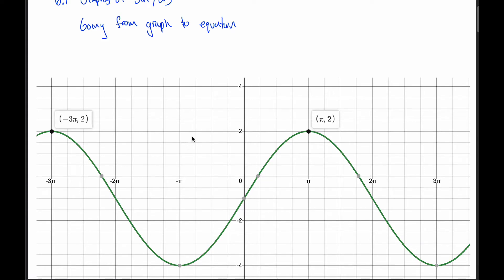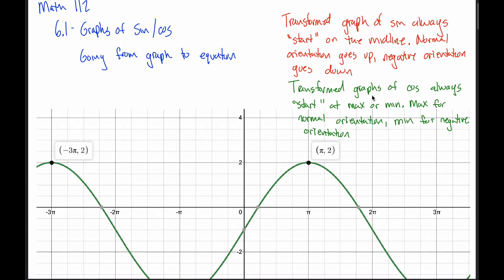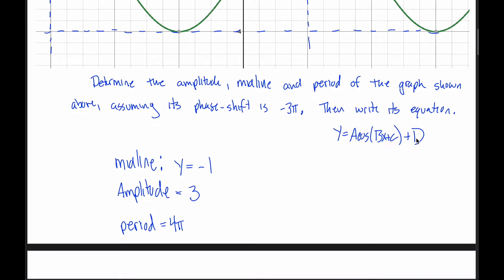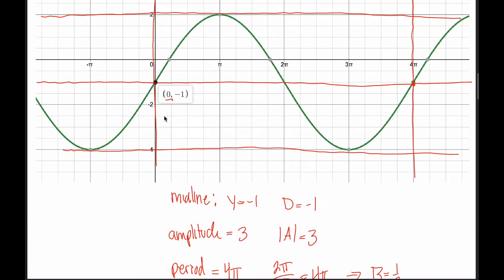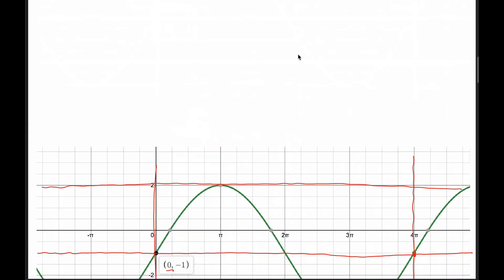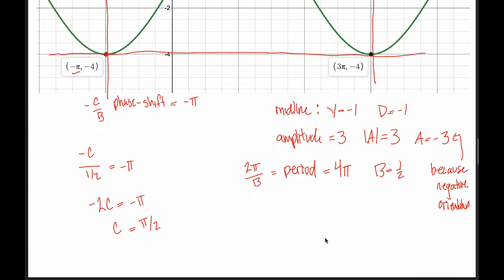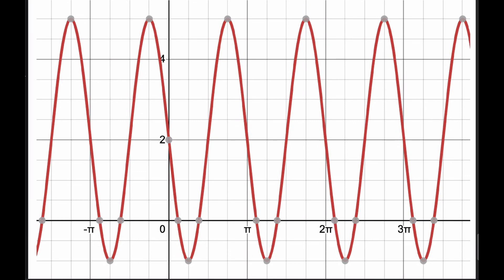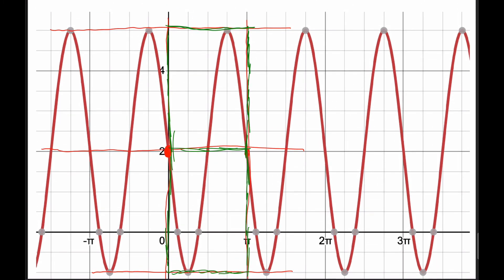6.1: Graphs of Sin and Cos - Equation from Graph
OpenStax PreCalculus

0:00 Intro

0:39 Ambiguity
1:37 General Rules
3:18 Vocabulary
5:25 Equation
7:41 Example 2
11:02 Example 3
13:44 Example 4
15:35 Example 5